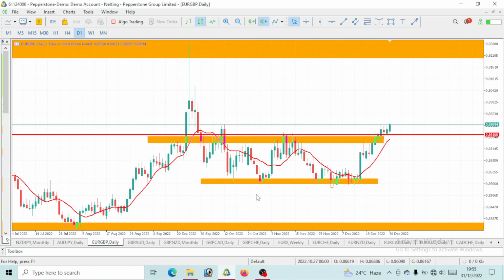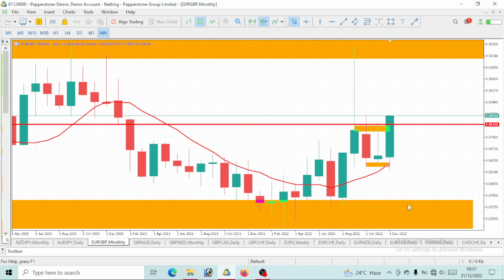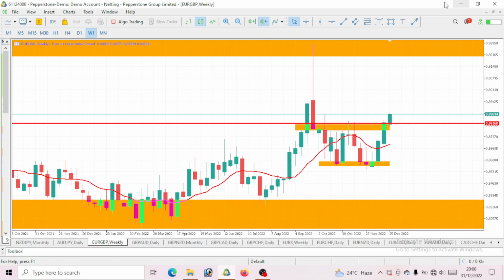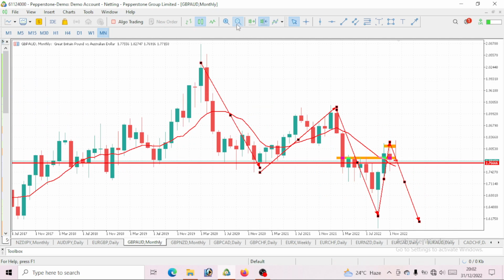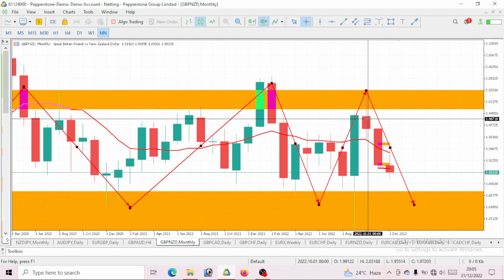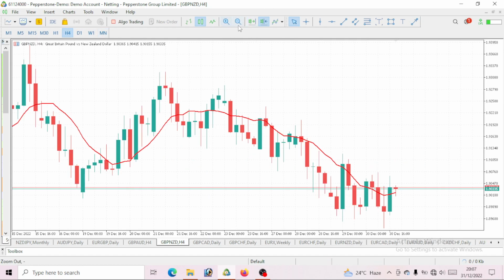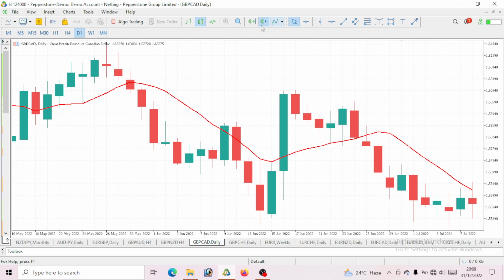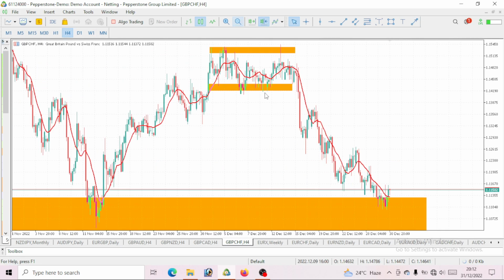EURGBP, GBPAUD, GBPNZD, GBPCAD & GBPCHF - Weekly Forex Market Analysis